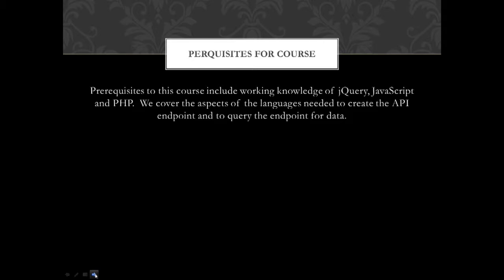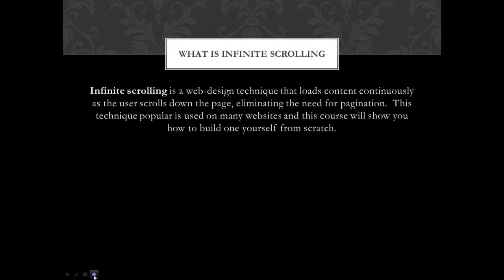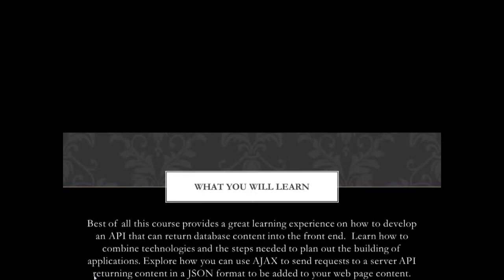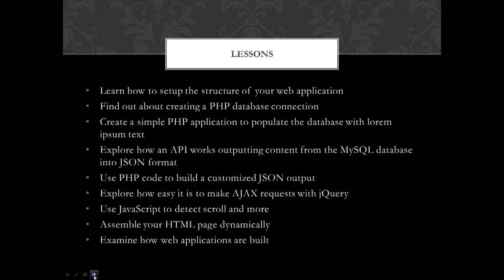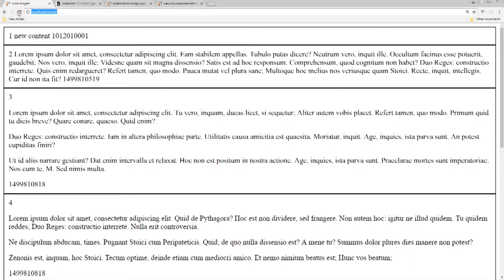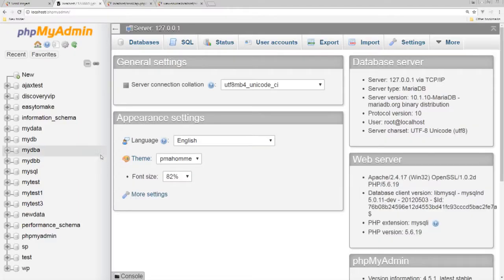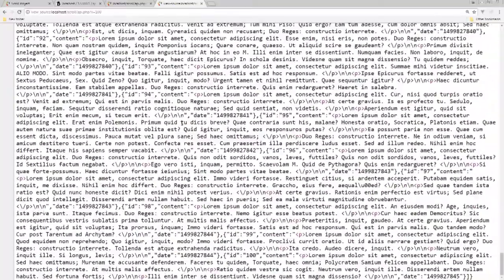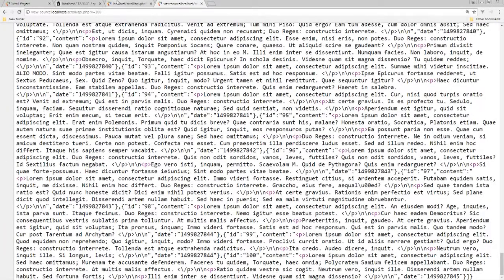Infinite Scroll Project AJAX MySQL API PHP jQuery-Laurence Svekis|Learnfly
Explore the full course on Learnfly (special discount included in the link)

Infinite scrolling is a web-design technique that loads content continuously as the user scrolls down the page, eliminating the need for pagination.  This technique popular is used on many websites and this course will show you how to build one yourself from scratch.

Best of all this course provides a great learning experience on how to develop an API that can return database content into the front end.  Learn how to combine technologies and the steps needed to plan out the building of applications. Explore how you can use AJAX to send requests to a server API returning content in a JSON format to be added to your web page content.

Prerequisites to this course include working knowledge of jQuery, JavaScript and PHP.  We cover the aspects of the languages needed to create the API endpoint and to query the endpoint for data.

One of the best ways to learn programming is by projects and this project is perfect since it combines the use of multiple technologies within one application so that students get a real world experience.

Learn how to setup the structure of your web application
Find out about creating a PHP database connection
Create a simple PHP application to populate the database with lorem ipsum text
Explore how an API works outputting content from the MySQL database into JSON format
Use PHP code to build a customized JSON output
Explore how easy it is to make AJAX requests with jQuery
Use JavaScript to detect scroll and more
Assemble your HTML page dynamically
Examine how web applications are built
Source Code is included to get you started quickly.

Taught by an instructor with over 18 years of web development experience, ready to help answer any questions you may have.

Join now and start building your own applications today.